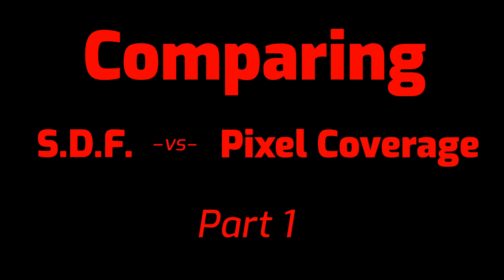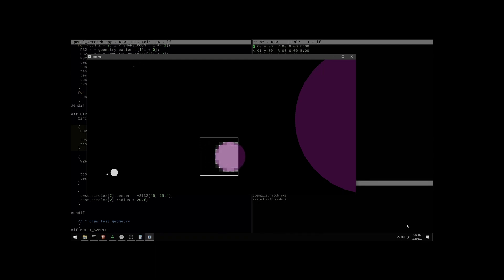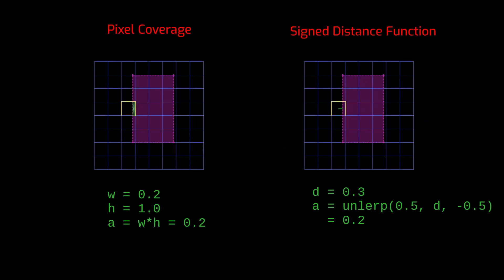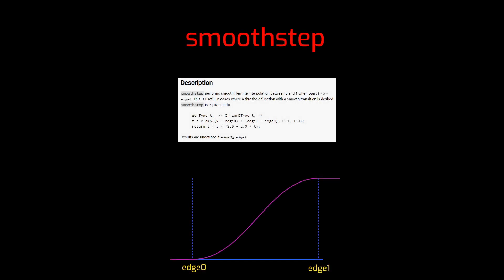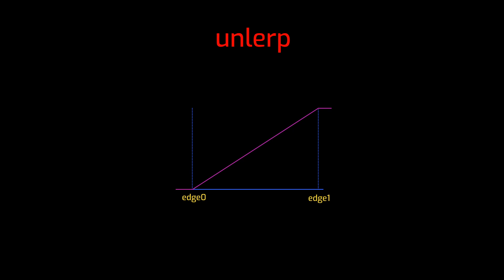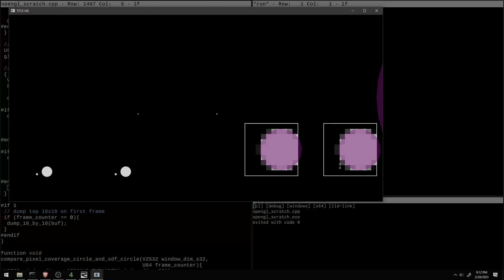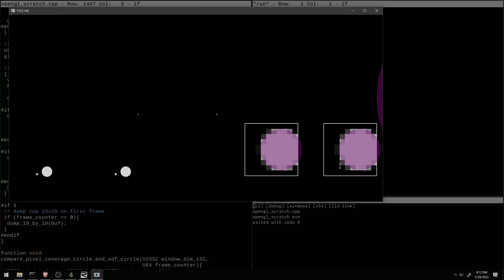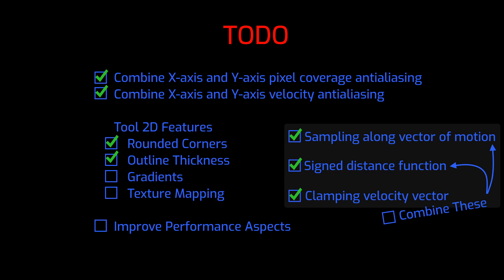Graphics 3 [9]: Signed Distance Function Part 1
I implement a signed distance function for rounded rectangles and compare the results to previous pixel coverage results.

00:00 - intro
01:44 - programming rectangle signed distance function
03:10 - results for rectangle signed distance function
05:31 - problem with using smoothstep
07:05 - programming rounded signed distance function
09:10 - comparing circle renders